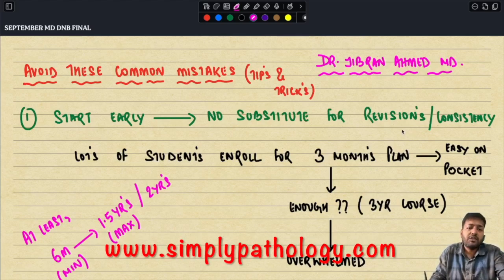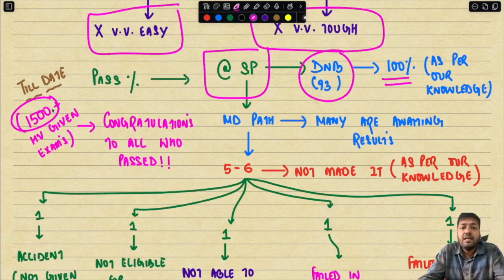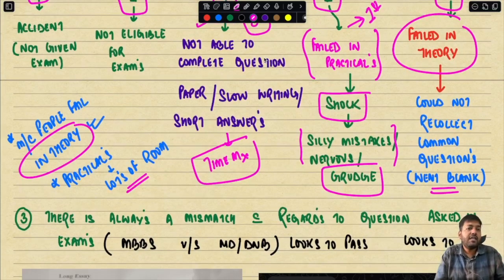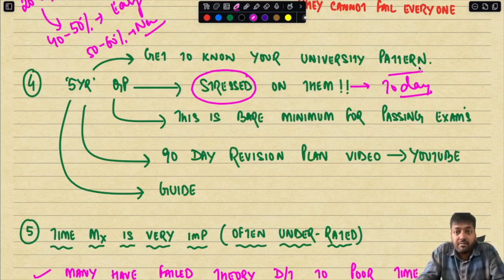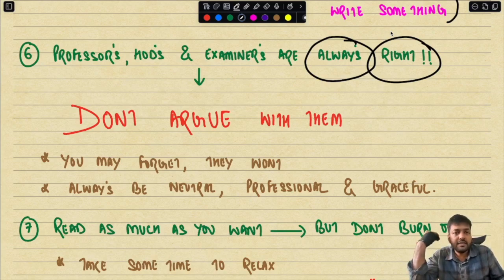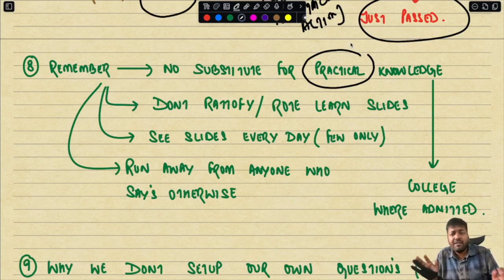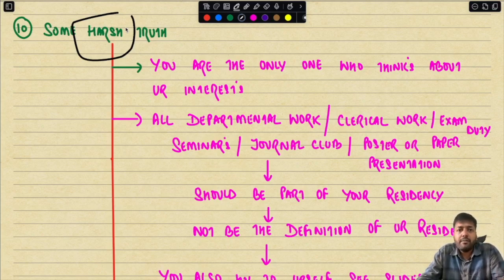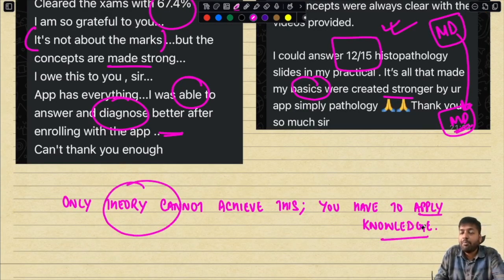EXAM TIPS AND TRICKS II AVOID THESE MISTAKES II EXAM GOING MD/DNB BATCH 2025-2026